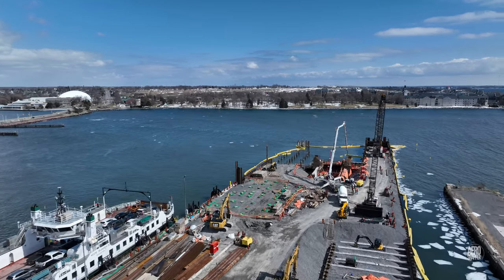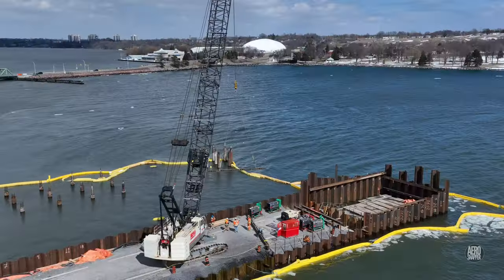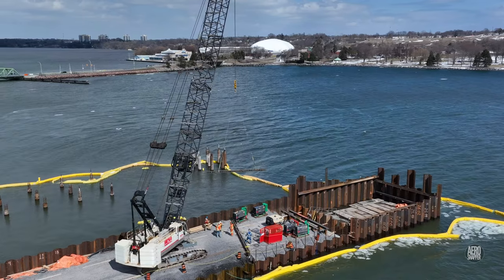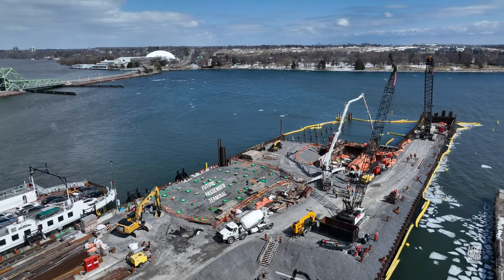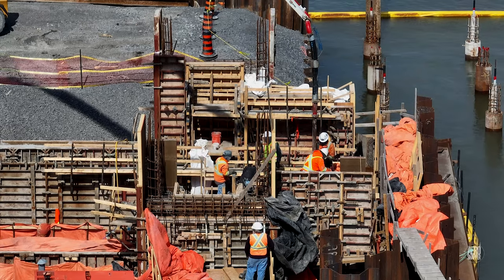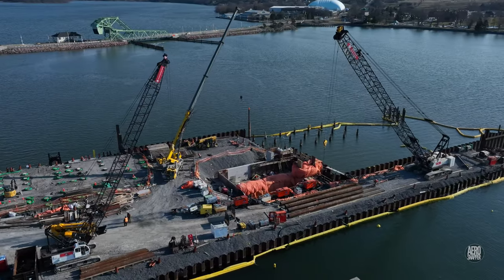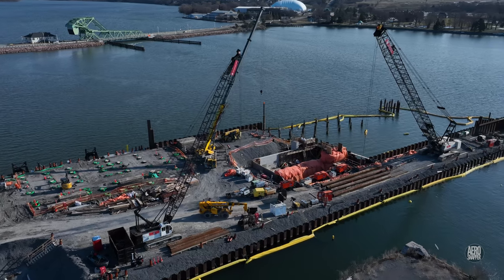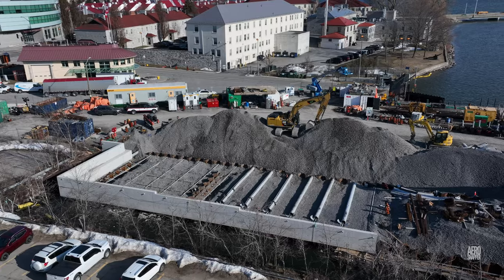Moving along Ferry nicely 4K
This latest update on the construction of a new ferry dock in Kingston, Ontario covers the last week of March 2023. Work is progressing well and much of the concrete for a first ramp has been poured. Follow this channel to stay up to date.

If you love the Seaway, be sure and check out the Downbound Discussions Podcast.